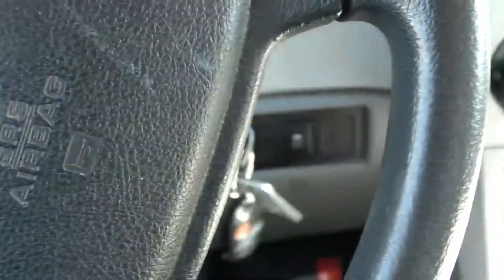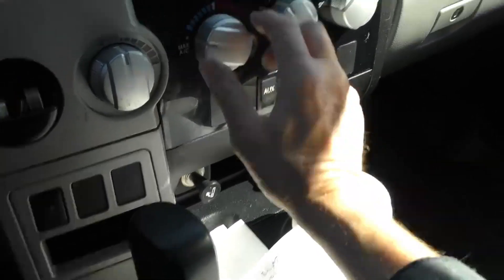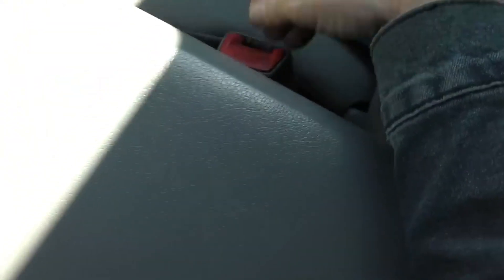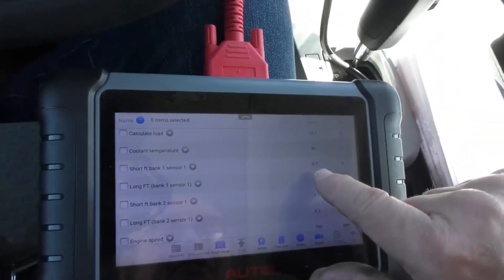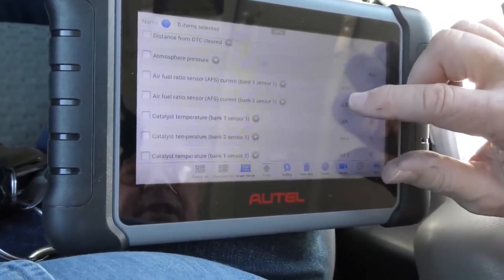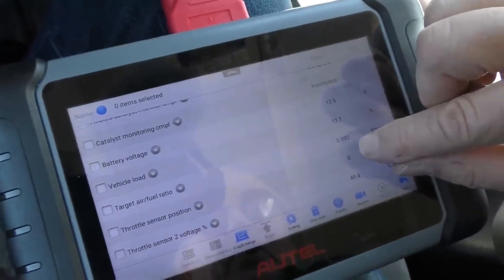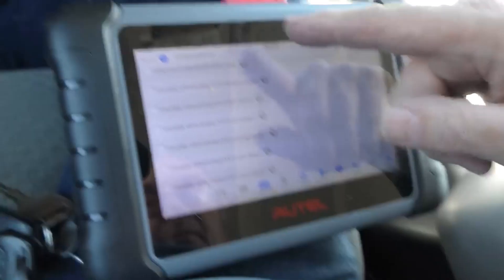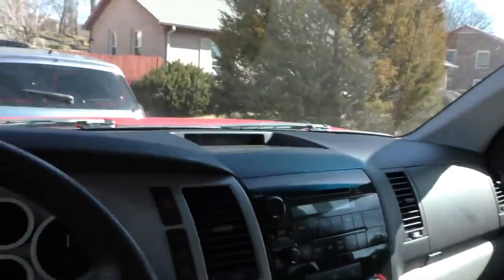Scotty Kilmer Recommend: Autel MaxiCOM MK808Z: Android 11 Based Bi-Directional Control Scan Tool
Autel MK808Z is a Bi-directional control scan tool able to send command on various module actuators such as ABS, window, door, solenoids, valves, wipers, headlamp, etc to test component integrity and functionality. In just a few minutes to locate faulty parts without taking time to dismantle anything. This functions is the same as Autel MK808BT/MP808BT but with quicker response to better efficiency and also save you a lot of budget.

With up to 28+ services, you can solve module reset or maintenance with Autel MK808Z at ease, save you a lot of money for repair service in workshop: ABS bleed, Oil reset, SAS reset, Injector coding, SRS reset, BMS reset, EPB reset and etc. Autel MK808Z can do more than that: able to do initial adaptation, self-learning or some auto detection function after maintenance or reset is done, such as Crankshaft Position Sensor Learn.

Autel MK808Z come with more superior softwares and hardwares which ensures 3 times quicker running & response speed than Autel MK808 & MaxiCheck MX808. Dual Frequency Wi-Fi (2.4 & 5.0 GHZ) to ensure more steady internet connection and reduce latency or signal loss during diagnose.

Autel MaxiCOM MK808Z can work with Autel MV108 to get close-up HD image or video of small parts or confined area on the 7 inches screen to detenmine if proper fix is needed. By applying 3 simple steps: Register, Confirm & Authorize, you can easily use Autel MK808 to bypass SGW modules on 2018 or later FCA cars to perform diagnose, active test, services function and more .Please know that MV108 are not included in the package and require additional purchase.

With affordable price, Autel Scanner MaxiCOM MK808Z can work like OEM tool to penetrate deep into all modules on most OBDII vehicles includes some of the latest cars in 2023 to read codes, clear codes, view live data in text, graph & analog, freeze frame data, ECU info, active test functions. Auto-VIN functions enables 1-click car info identification, Auto-Scan support automatic all system scan to have a full picture of car problems.

This Autel Original MaxiCOM MK808Z is directly from Autel Factory and everything you concern is backed by Autel headquarters: Lifetime around the clock tech-support, 1 Year warranty, 30 Days Full Refund or New Replacement.